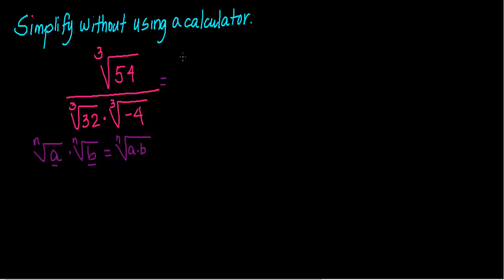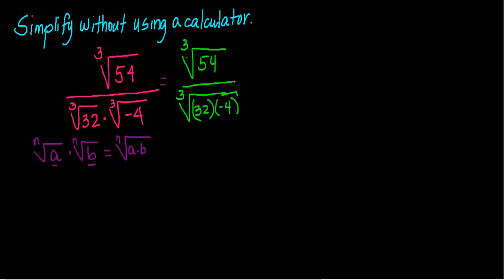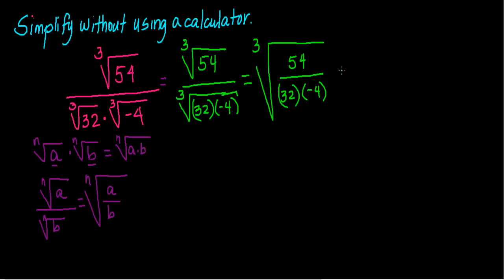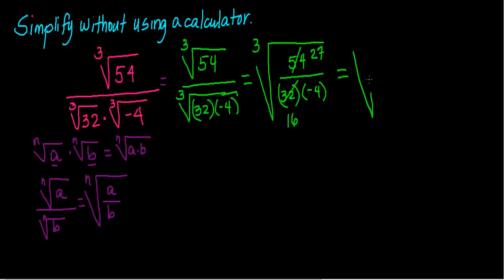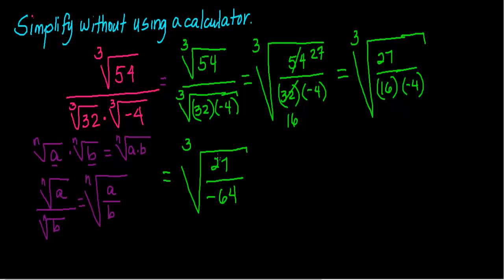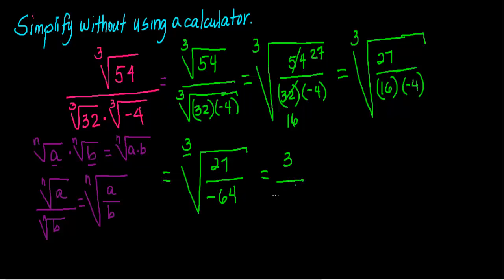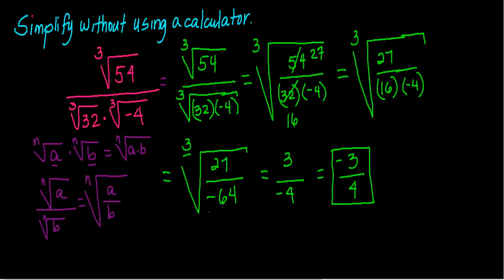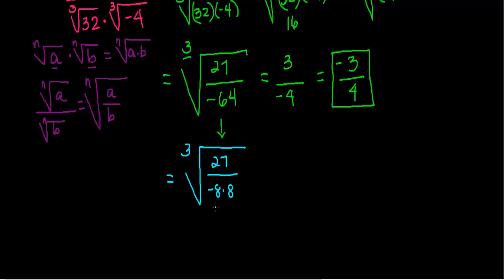Simplifying Radicals Ex 4